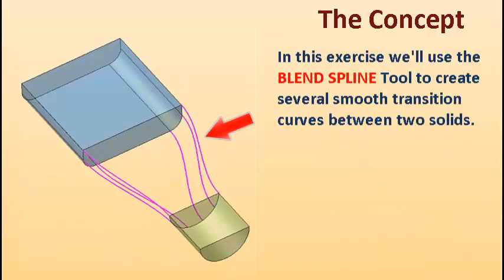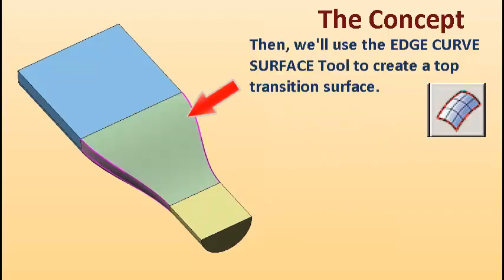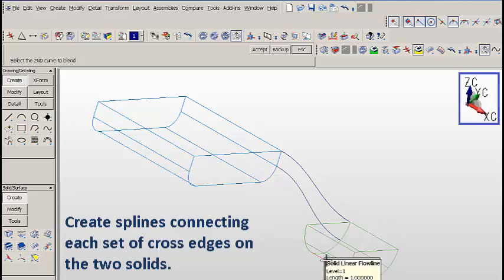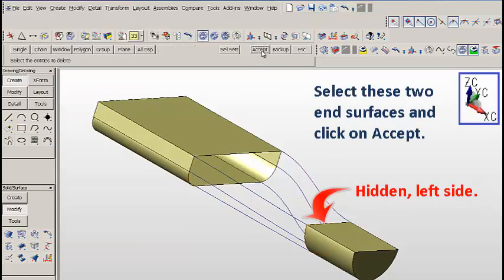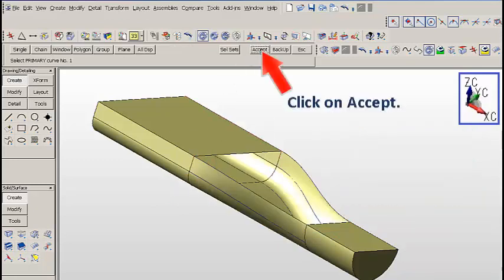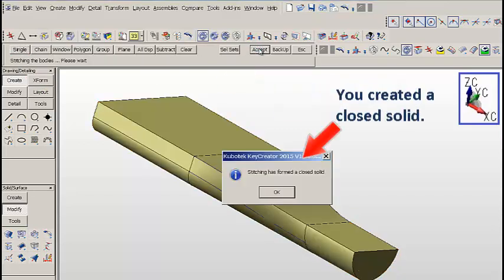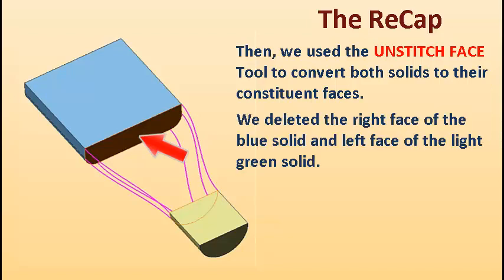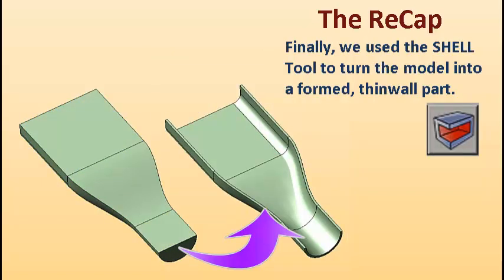KeyCreator - Hybrid Modelling, Part 6